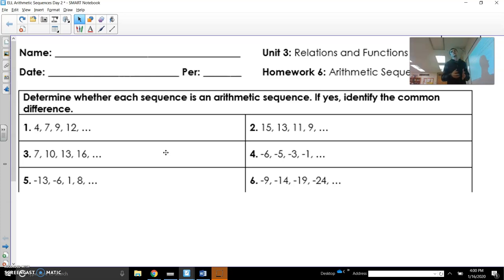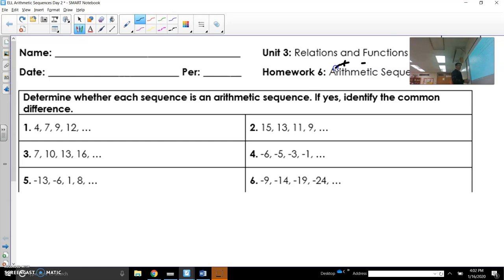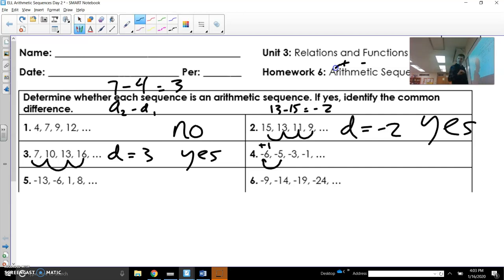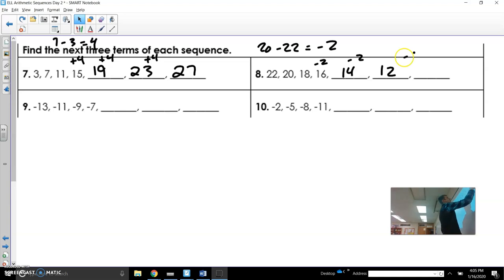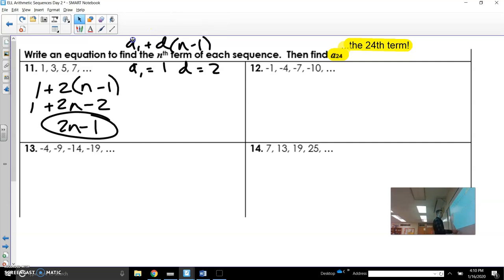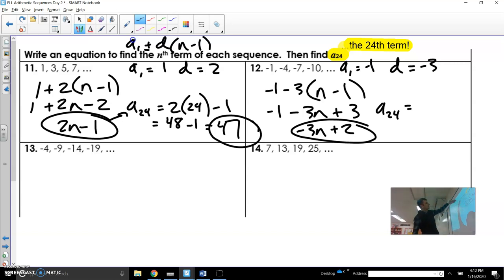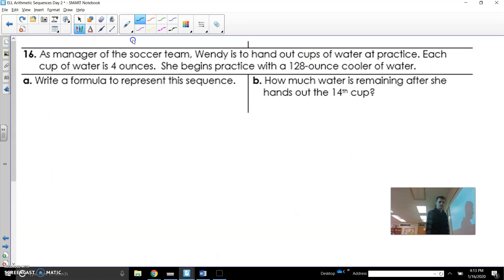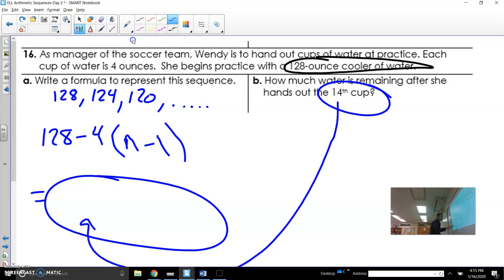Arithmetic Sequences Day 2 HW